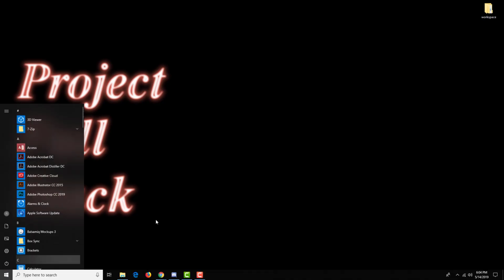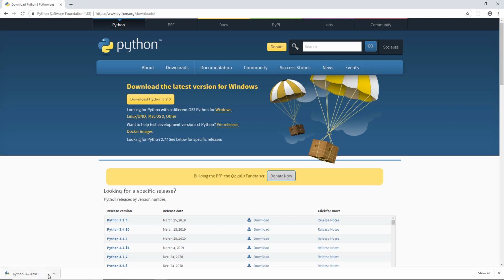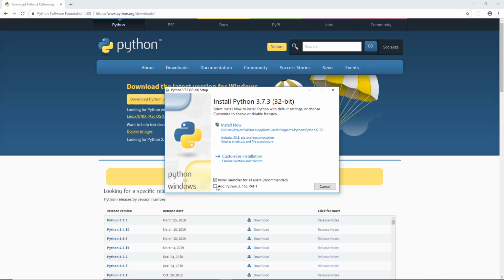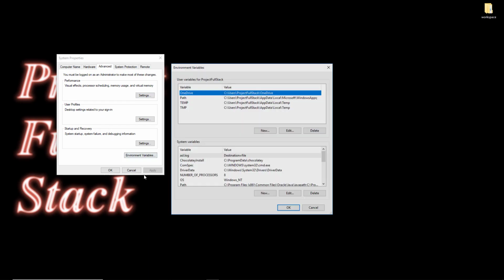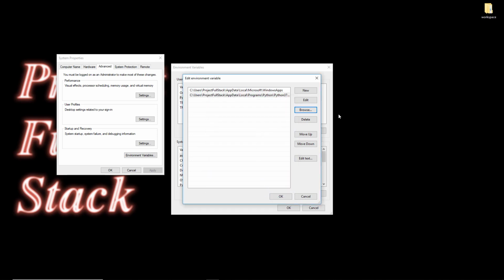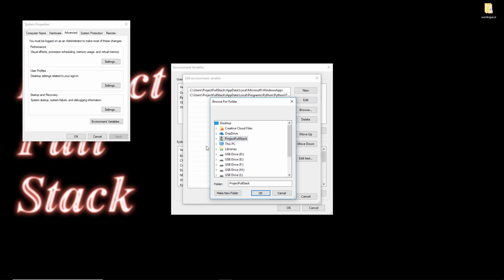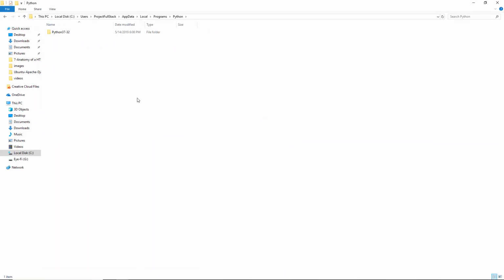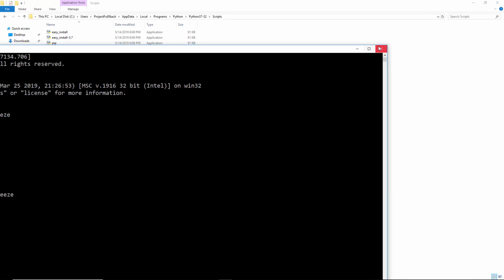Install Python3 and Pip on Windows 10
Install Python 3 & PIP on Windows 10